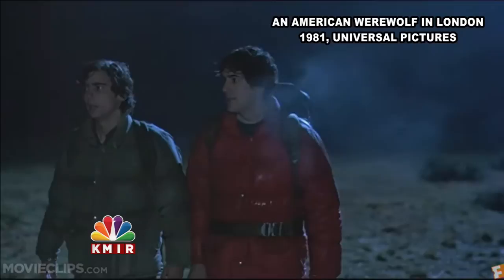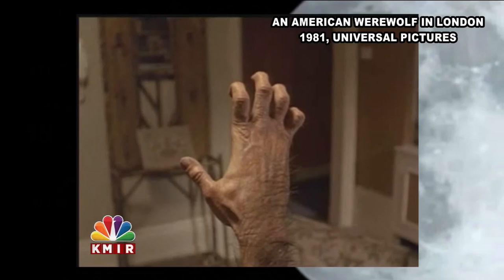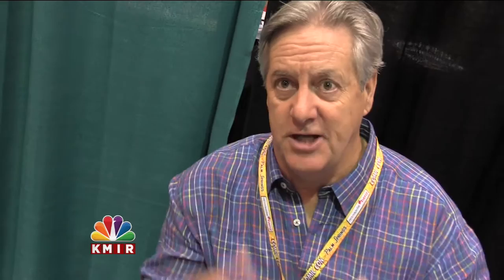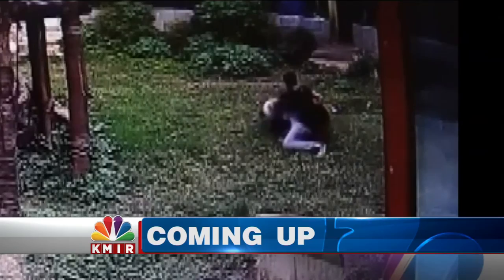AN AMERICAN WEREWOLF IN PALM SPRINGS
In this special Halloween edition of the Showbiz Report, KMIR sits down with actor David Naughton, who discusses his film An American Werewolf in London and why it continues to scare us thirty-five years after its release.
Written, shot and edited by Steve Sumrall.  Film clips courtesy Universal Pictures.